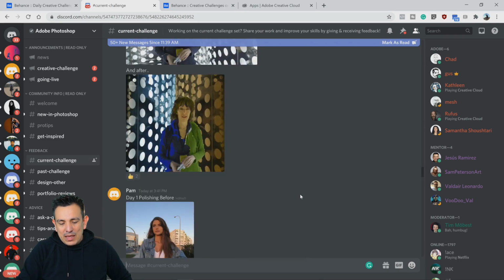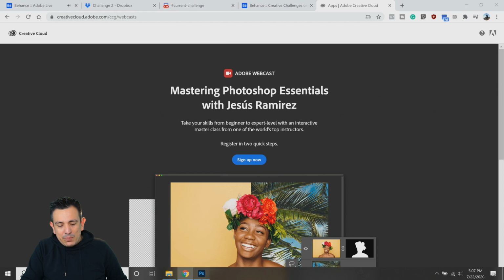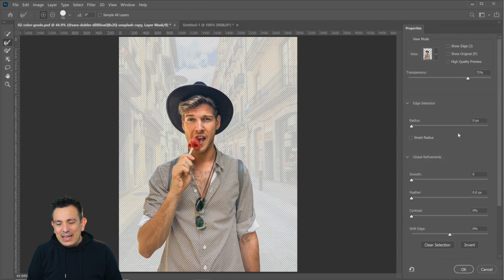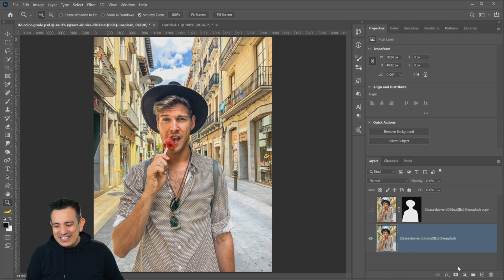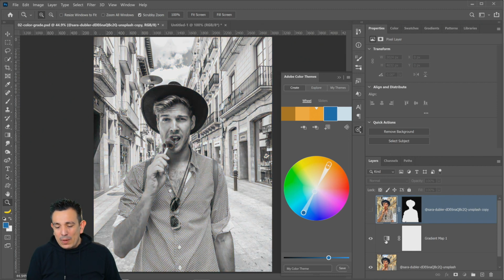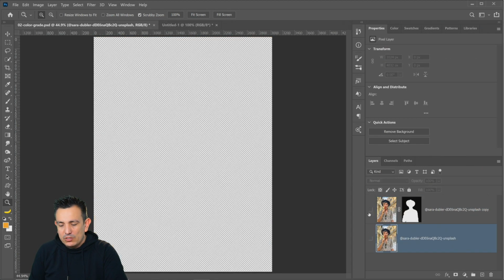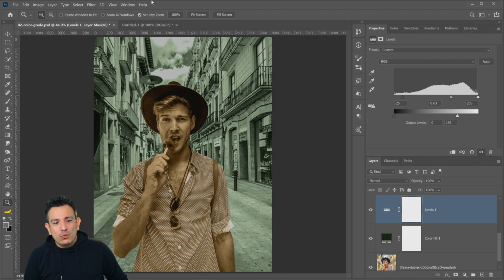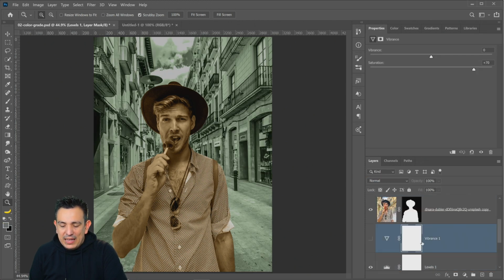Photoshop Daily Creative Challenge - Color Grading | Adobe Creative Cloud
Challenge: Add a duotone effect to a photograph using Gradient Maps.

Join your host each morning at 9:00am PT to learn how to approach each challenge using Photoshop. Complete 9 challenges by Friday, July 31st and you’ll be on your way to sharpening your skills. Get your questions answered, see what the community is creating and get feedback on your work!